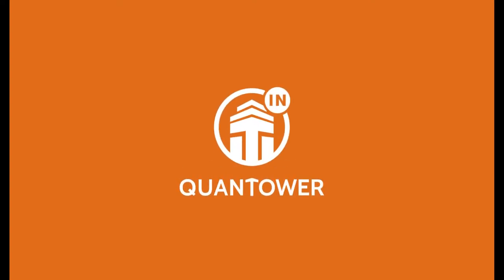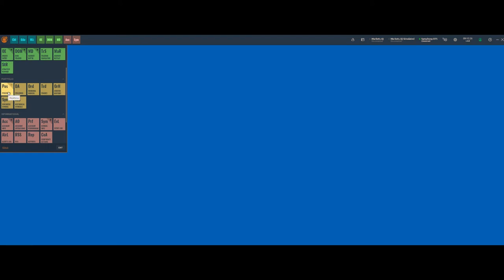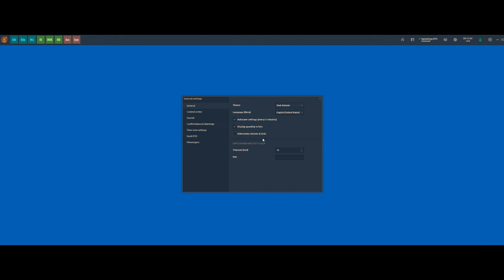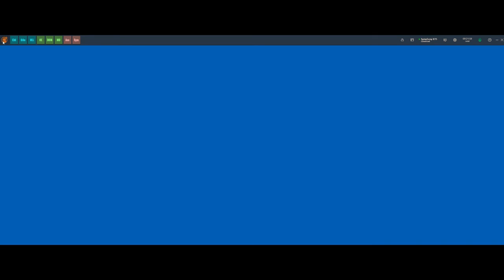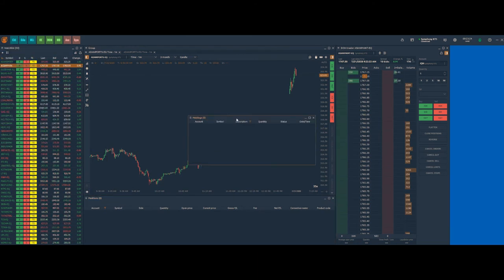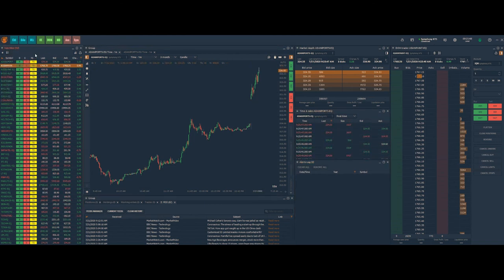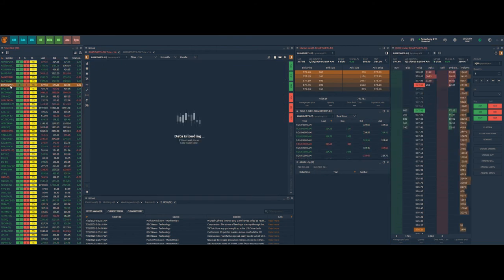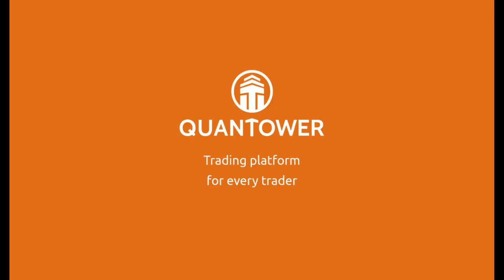How to Use Quantower Trading Platform Settings and Parameters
This tutorial provides guide on the Quantower Trading Platform settings, parameters and how to create customized workspaces and binds